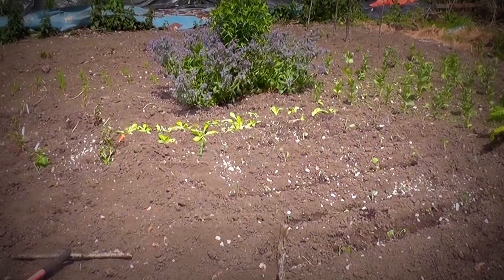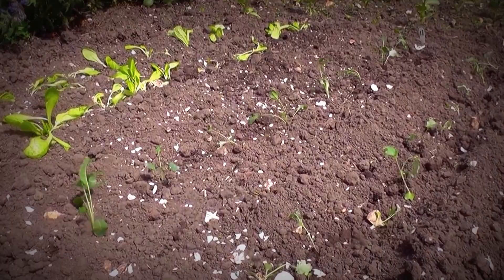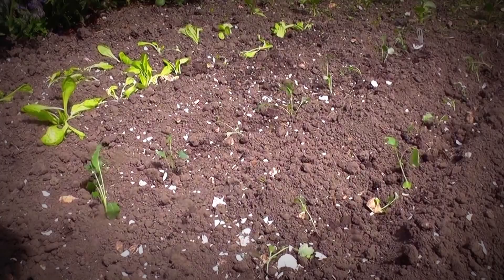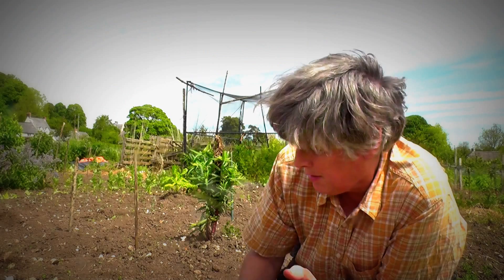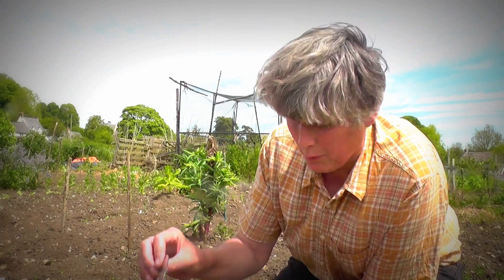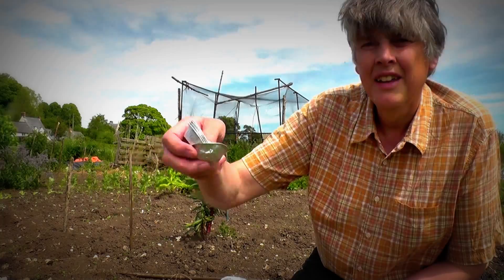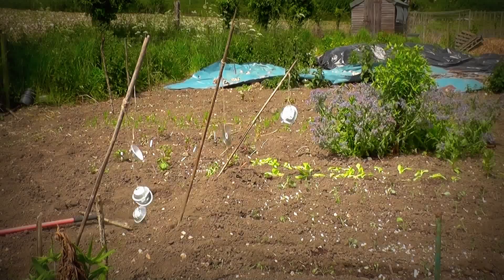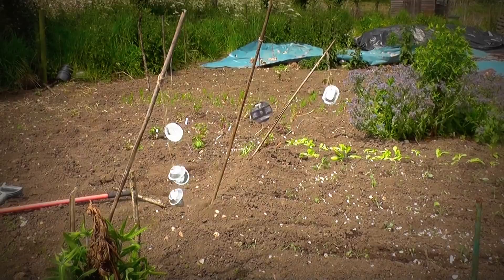How to keep pigeons off your brassicas